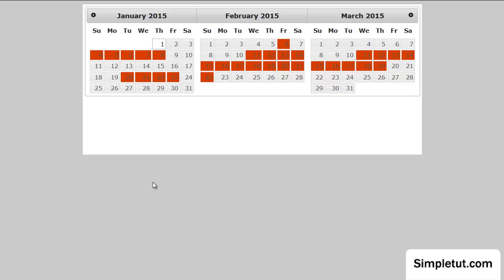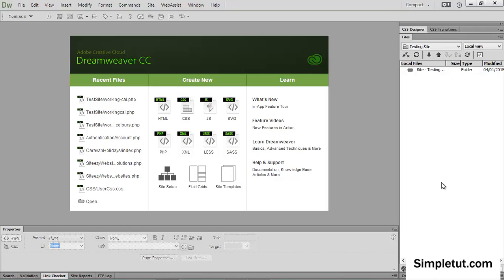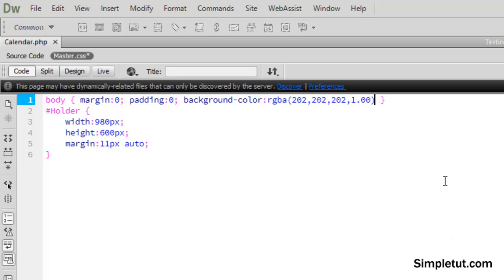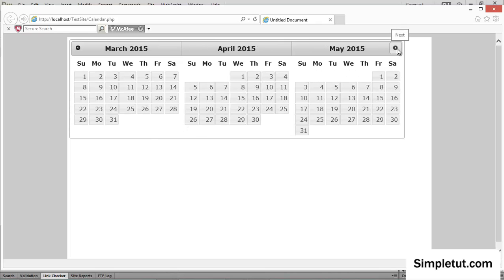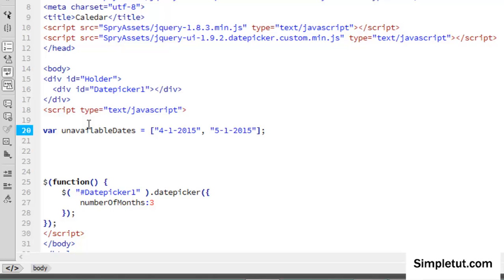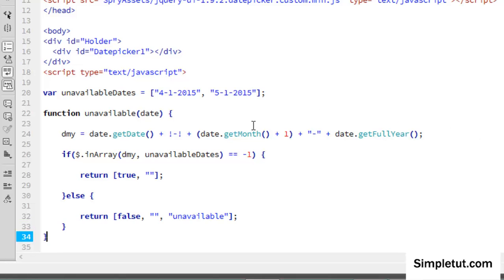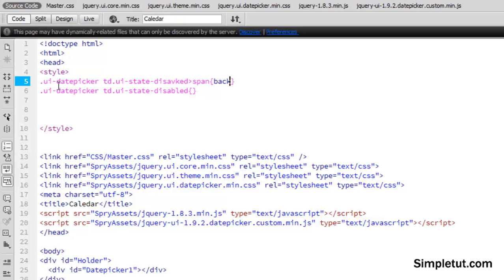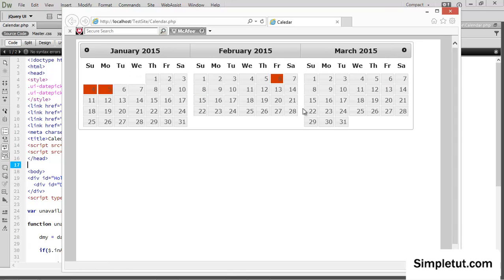How to Build a jQuery Availability Calendar Using Dreamweaver CC - Easy Step-By-Step Tutorial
- Learn How to Build your own Availability Calendar Using Dreamweaver CC in this Easy Step-By-Step Tutorial